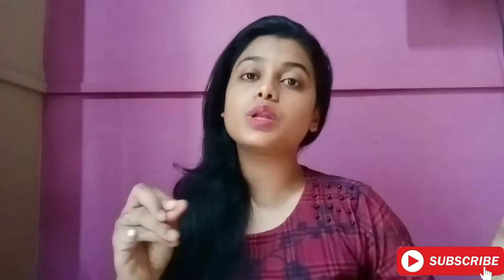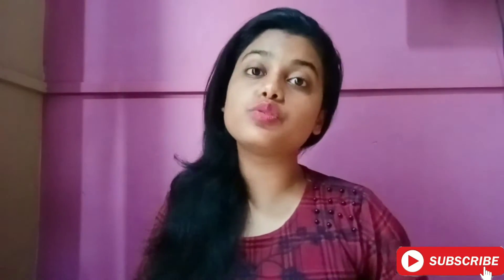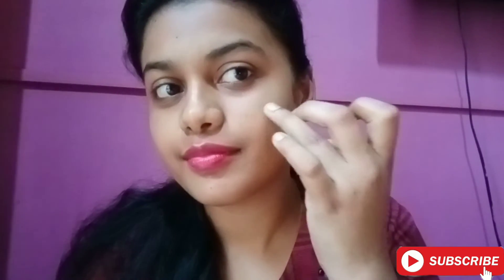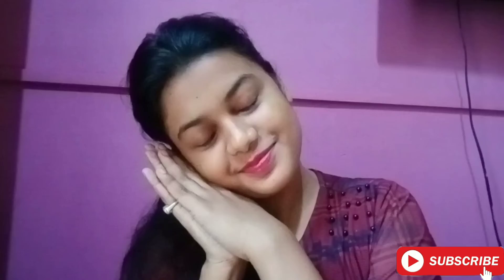3 Steps Pimple Removal Treatment || How to Remove Pimples and Dark Spots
Guyzz wlcm back to my channel n yes today's video is the most requested video

Well pimples ek aise prblm hai jise sabhi pareshan rehte hai.

So if you follow this 3 steps pimple removal process thn definetly ap apne pimples ko hmesa k loe remove kr skte ho.

Remove spots
Dark spots
Clear skin

Get connect socially

Facebook Astha jindal

Thanku love uh all